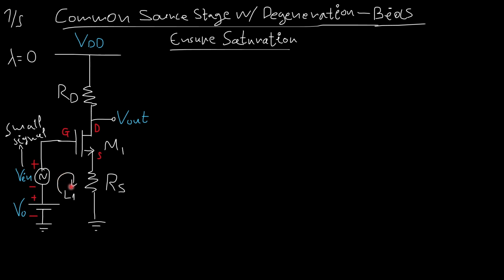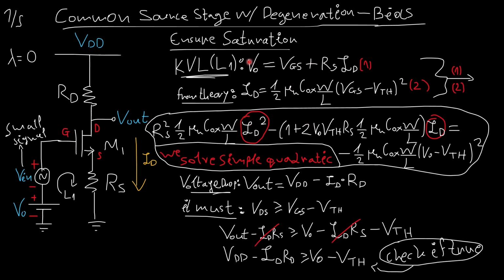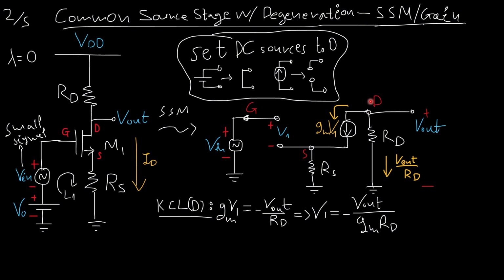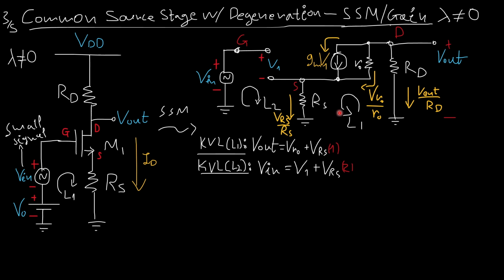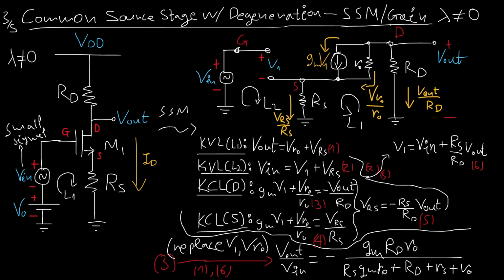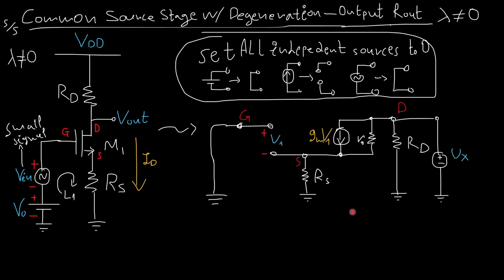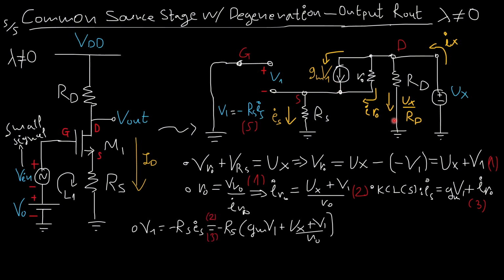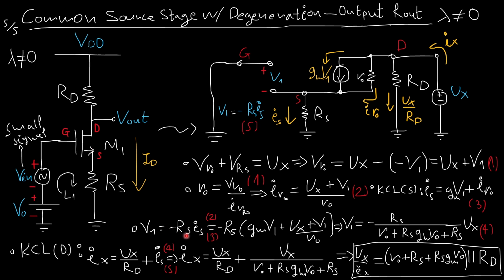MOSFET Common Source Amplifier with Degeneration Explained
You’re right: with a MOS gate the midband input resistance does not change with source degeneration. This video develops the Common Source stage with a source resistor, showing how local feedback stabilizes the bias point, linearizes the transfer, and trades raw gain for predictability and lower distortion. Starting from the DC conditions that keep the device in saturation, we derive the small-signal behavior and show that the effective transconductance is reduced by roughly 1 plus gm times Rs. That reduction is the heart of degeneration: it makes gain less sensitive to device variation and bias drift.

We then compare gain without channel length modulation to the practical case with finite output resistance. With CLM, the load becomes RD in parallel with ro and the degeneration factor still sets the gain’s denominator, so the magnitude is lower and more robust. Crucially, the input resistance at midband remains essentially the bias network seen at the gate: effectively infinite with an ideal battery bias, or the Thevenin resistance of a divider if one is used. Degeneration does not pull current into the gate, so it does not raise Rin as it would in a BJT stage. Finally, we examine how source degeneration increases the small-signal output resistance and what that implies for cascading and headroom.

0:00 Basics and Bias Conditions
4:19 Small Signal Gain no Channel Length Modulation
8:14 Small Signal Gain with Channel Length Modulation
12:40 Input Resistance
12:40 Output Resistance (with Channel Length Modulation)